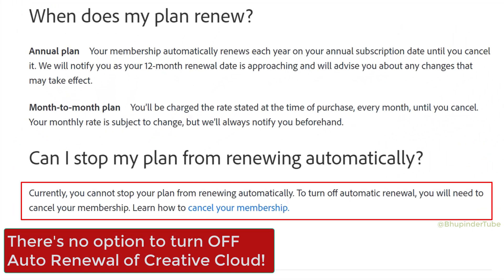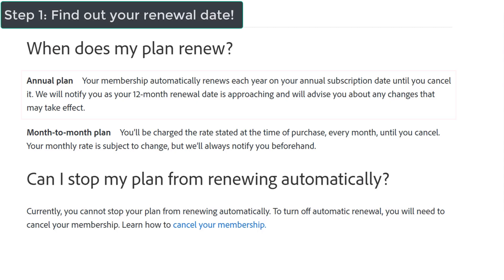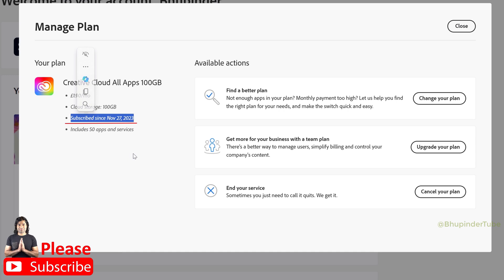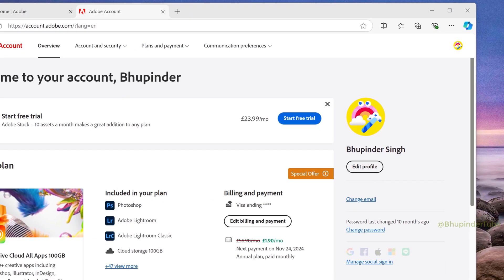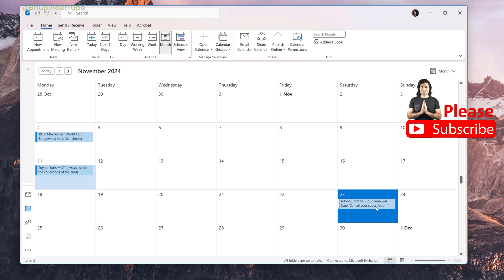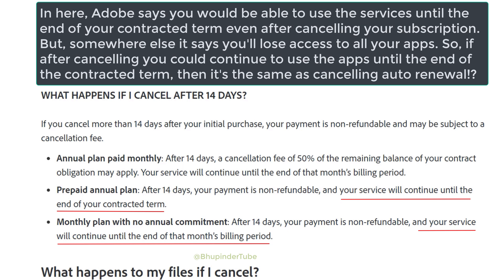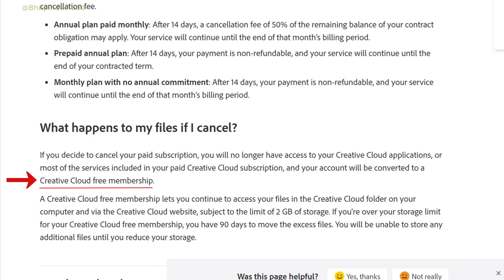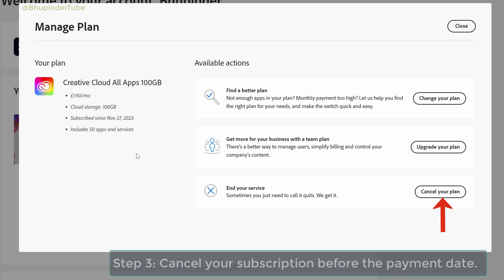How to Turn Off Auto Renewal Creative Cloud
When does Adobe auto renew Creative Cloud? Can you turn off auto renewal of Adobe Creative Cloud? What happens when you cancel your subscription? Will Adobe give a refund? Watch this video for answers to these questions & many more!

IMPORTANT: What happens after cancelling Adobe Creative Cloud? Somewhere Adobe says on its website that the services will continue until the end of the contracted term & somewhere Adobe says all your services will stop! If anyone has cancelled their Creative Cloud many months prior to the renewal, can you write whether you were able to continue to use the apps until the renewal date (end of your term)?

✍️ I've made the above video concise to help the fellow Adobe users. 😊

There's no option to turn OFF Auto Renewal of Creative Cloud!
Step 1: Find out your renewal date!
Step 2: Add a reminder prior to the renewal date.
Step 3: Few days before your renewal date, "cancel your plan" to prevent auto renewal

IMPORTANT: Payment date is 24th of the month while Renewal is 27th of the month. So, make sure to check your payment date & cancel your subscription prior to the payment date!

WARNING: Auto renews is not same as the initial purchase & hence the 14 days refund is not applicable!

In here, Adobe says you would be able to use the services until the end of your contracted term even after cancelling your subscription. But, somewhere else it says you'll lose access to all your apps. So, if after cancelling you could continue to use the apps until the end of the contracted term, then it's the same as cancelling auto renewal!?

Step 1: Find the payment date before the renewal date
Step 2: Set up a reminder
Step 3: Cancel your subscription before the payment date.

How to See the Expire Date of Adobe Creative Cloud